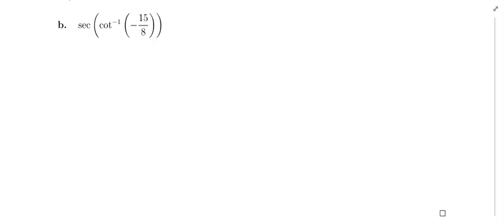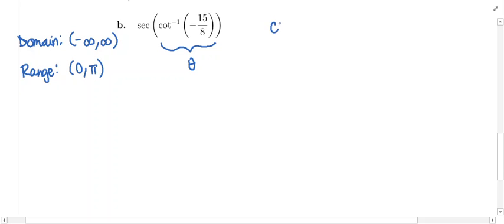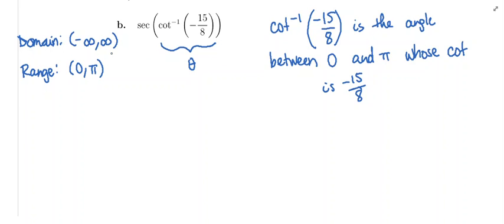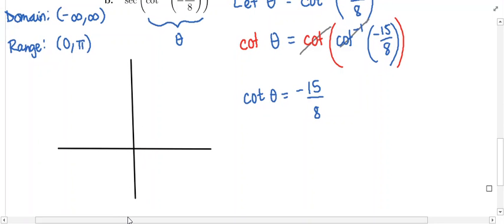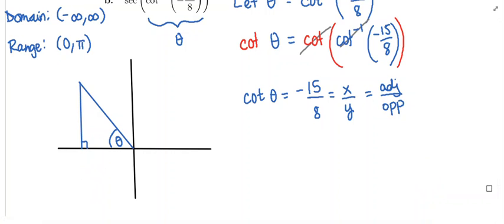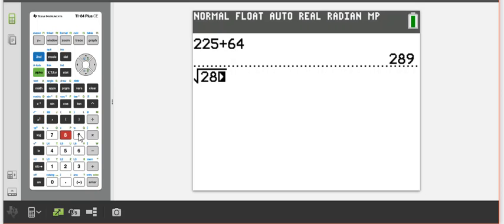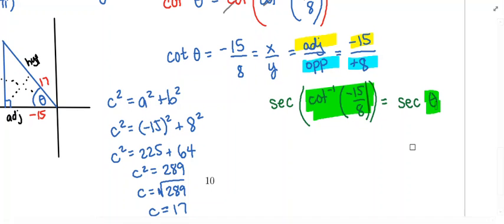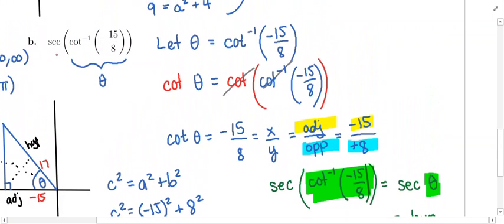7.5 Example 3b